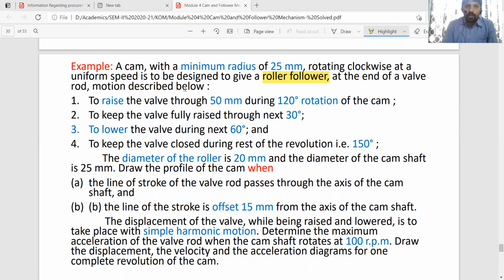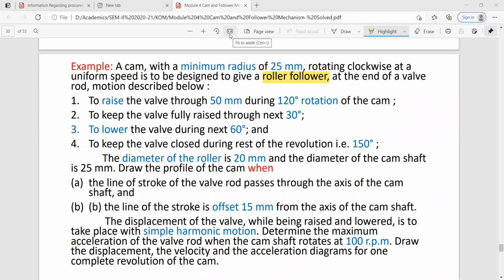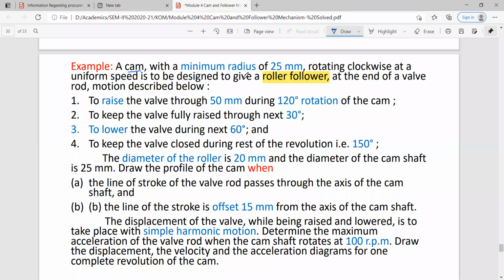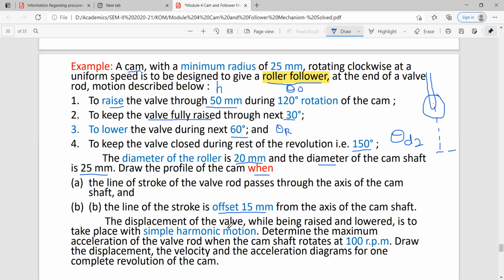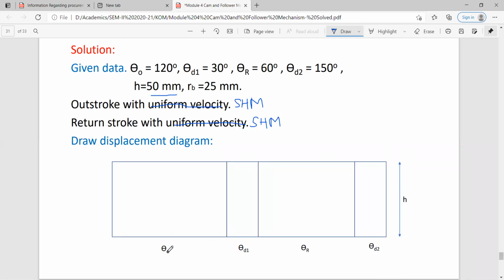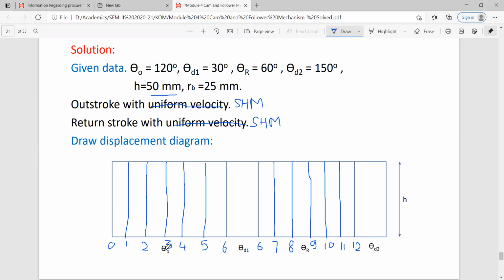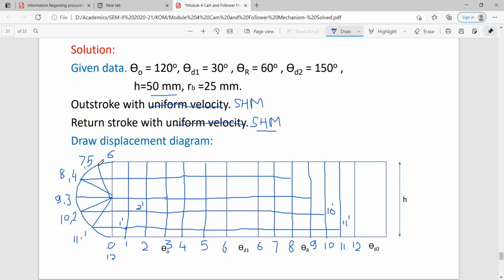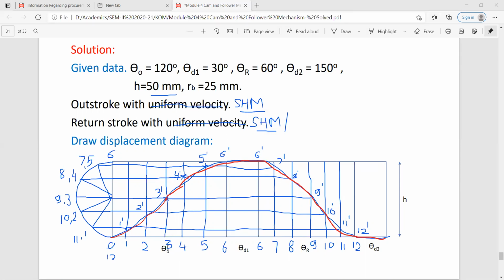KOM Cam and Follower 9